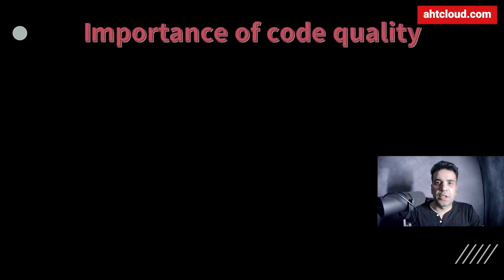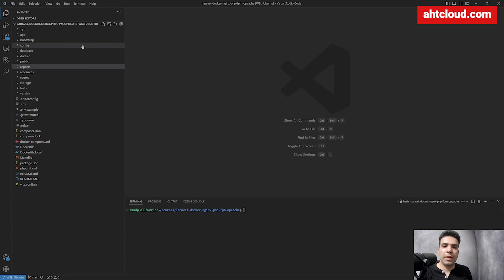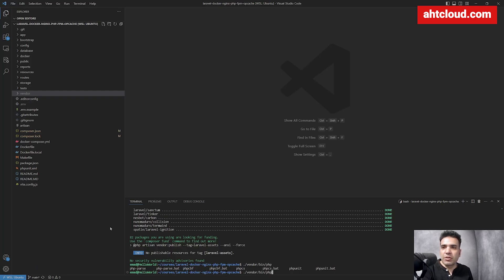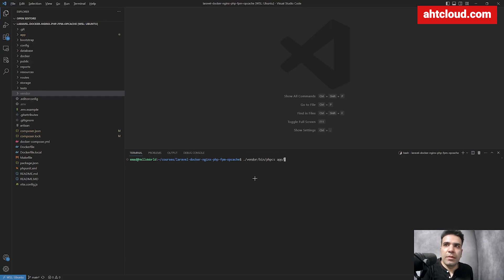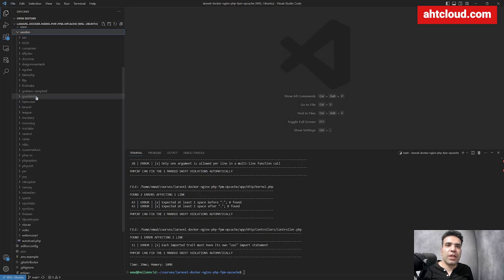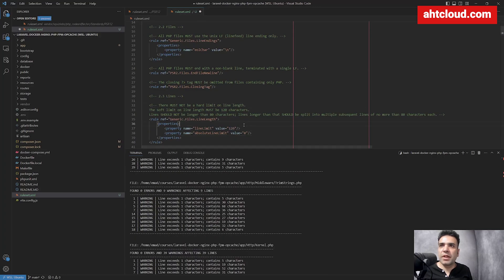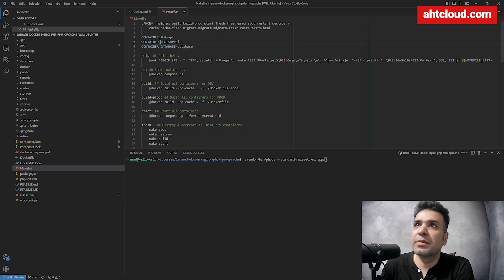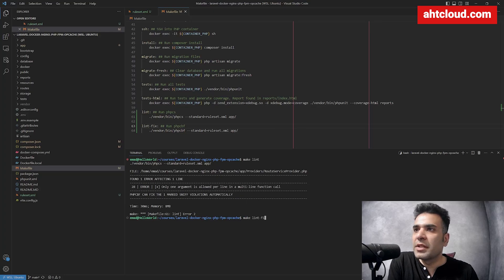PHP Code Quality using CodeSniffer phpcbf, phpcs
PHP_CodeSniffer is a set of two PHP scripts; the main phpcs script that tokenizes PHP, JavaScript and CSS files to detect violations of a defined coding standard, and a second phpcbf script to automatically correct coding standard violations. PHP_CodeSniffer is an essential development tool that ensures your code remains clean and consistent.